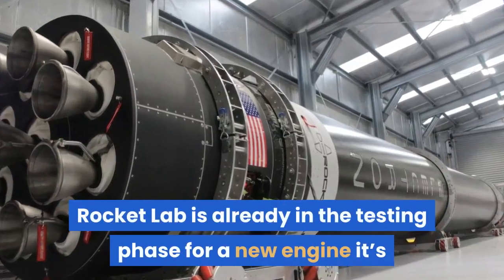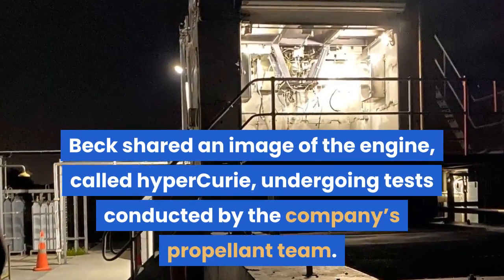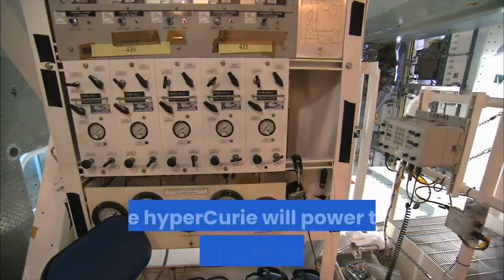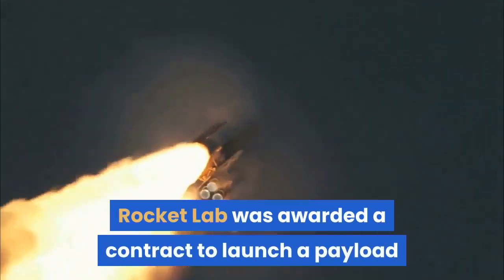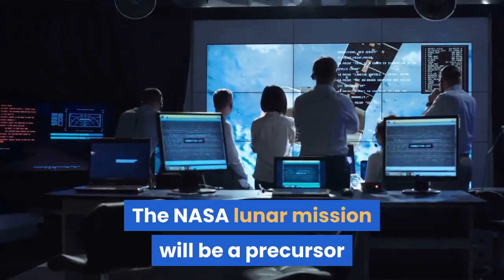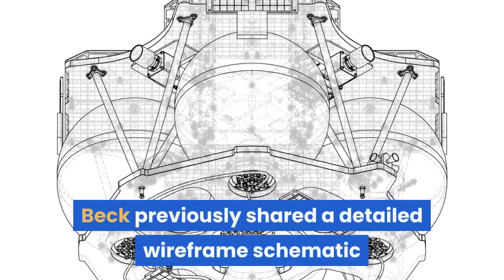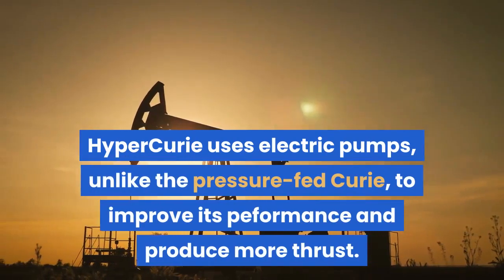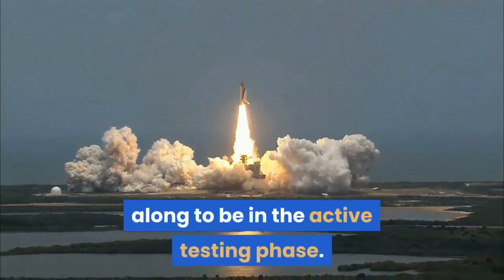Rocket Lab tests New hyperCurie Engine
Rocket Lab tests new hyperCurie engine that will power its deep space delivery vehicle.

Rocket Lab is already in the testing phase for a new engine it’s building to propel its forthcoming Photon Lunar spacecraft, according to CEO and founder Peter Beck. As its name implies, hyperCurie is an evolution of the Curie engine that currently powers the third stage of the Electron rocket that Rocket Lab uses for its missions, as well as the Photon satellite bus.